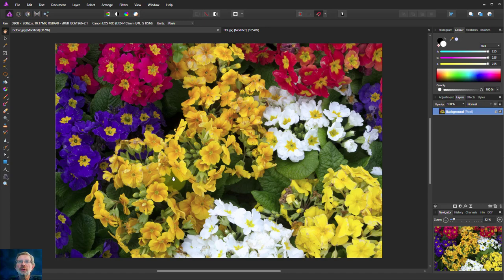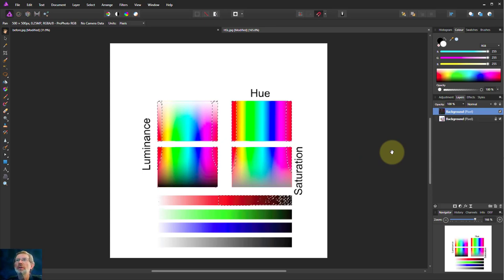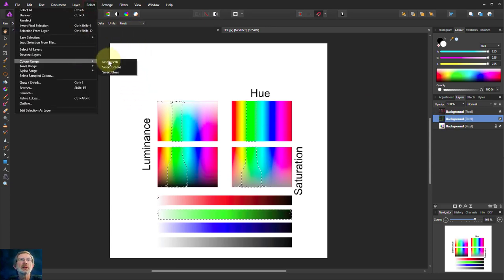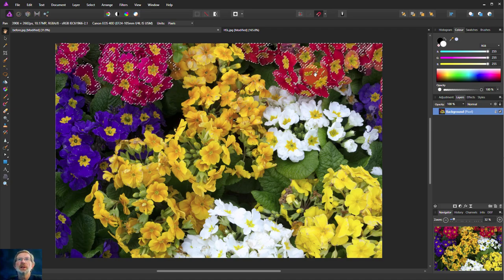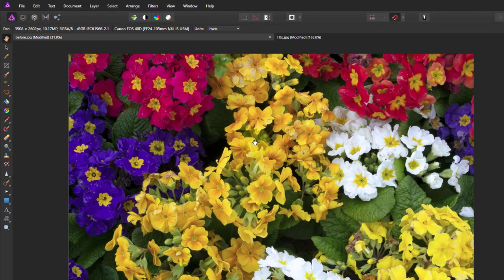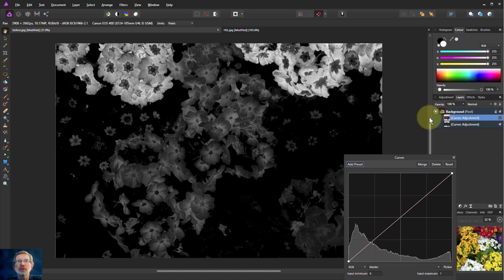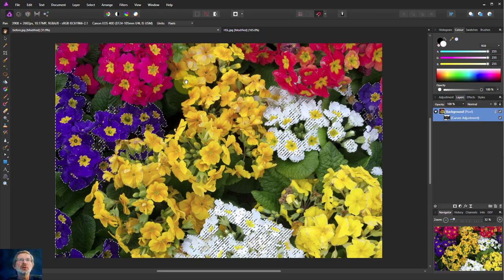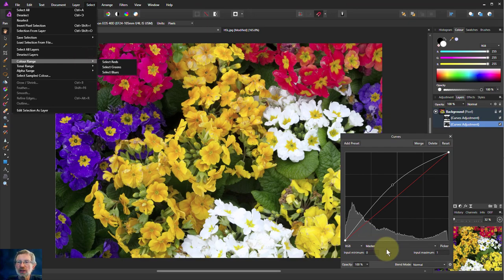Selection by Colour Range with Affinity Photo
Here's how to do a quick and easy selection in Affinity Photo, based on RGB colours. This is similar to Select Sampled Colour, but is based more on the primary colours and the range choice is made by Affinity.

The web page for this video is here (with links to related videos)